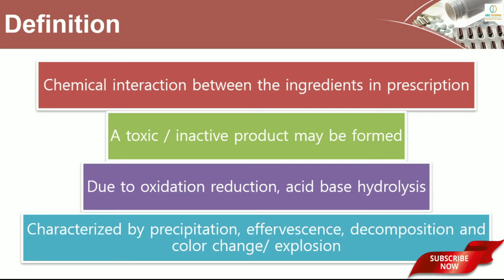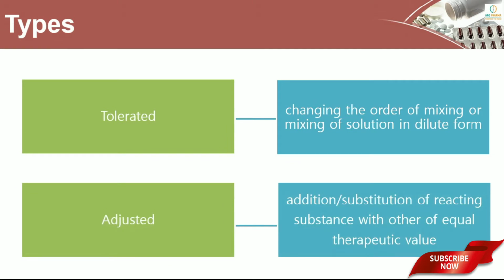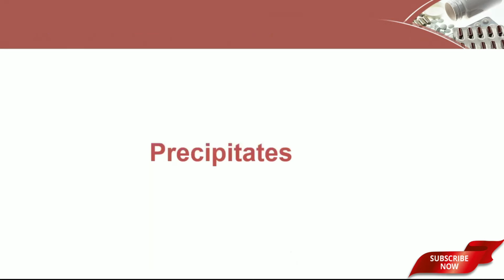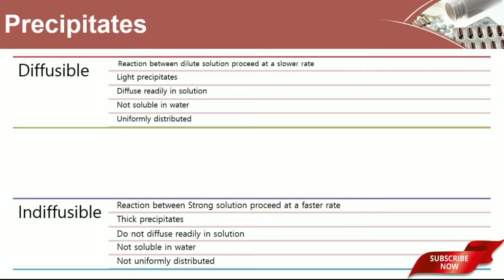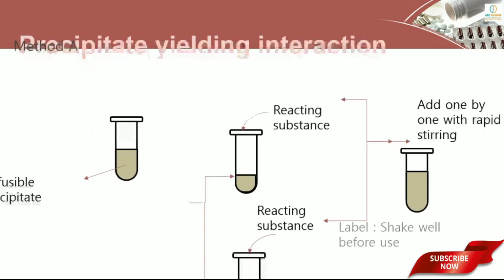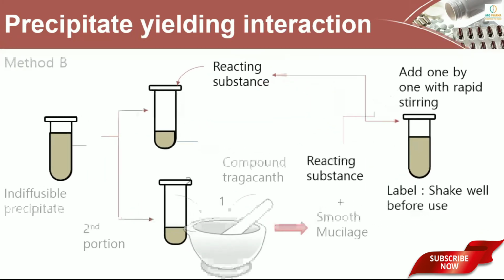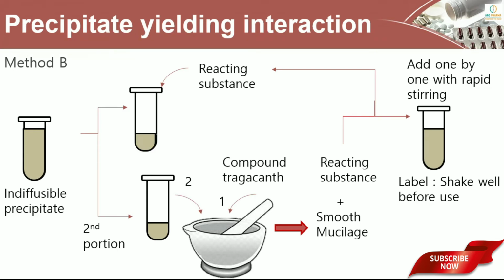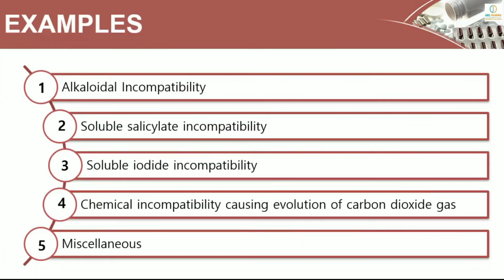Chemical incompatibility Part -1